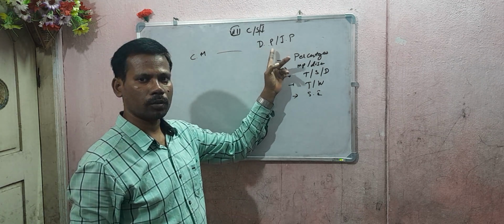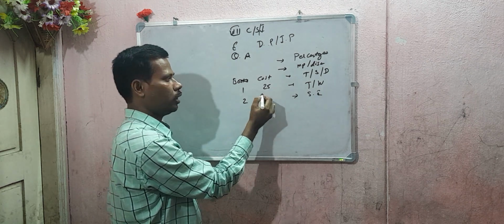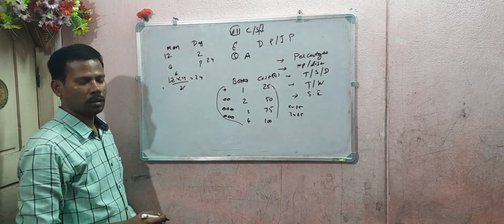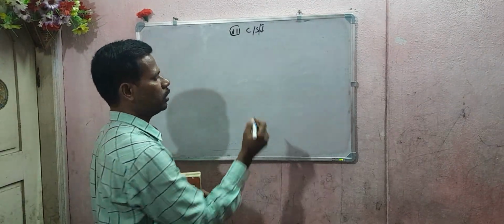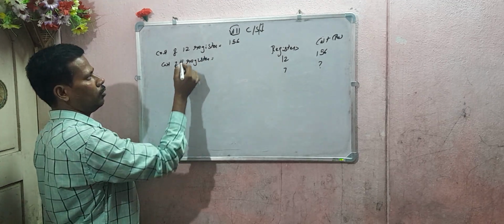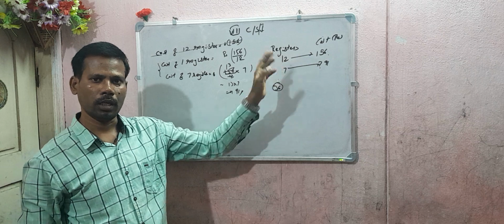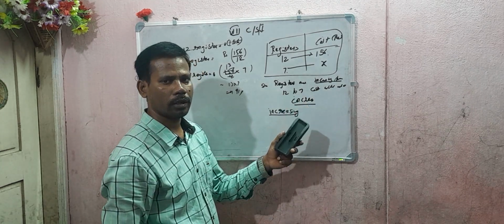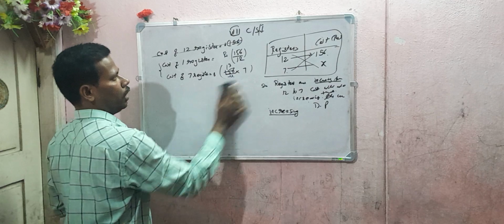VIII STATE CBSE STATE -- COMMERCIAL MATHEMATICS - PART1